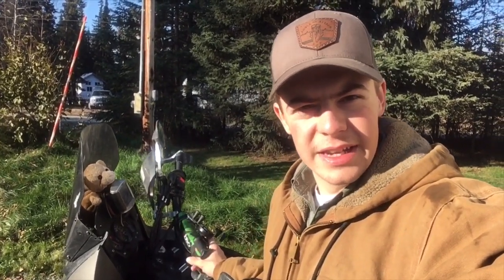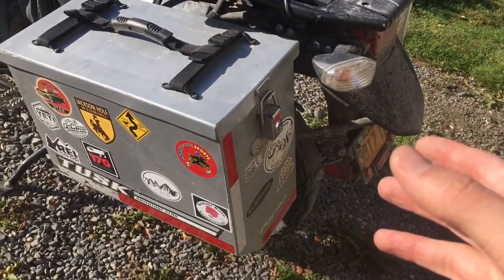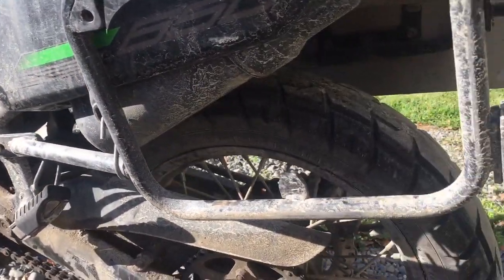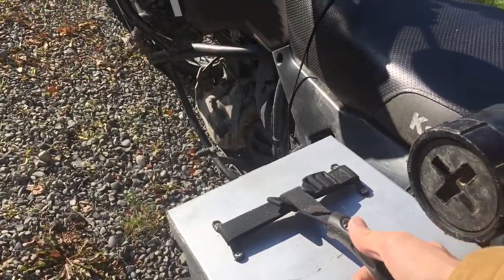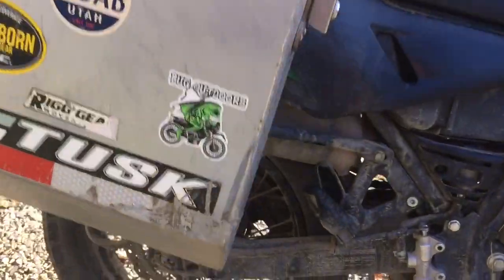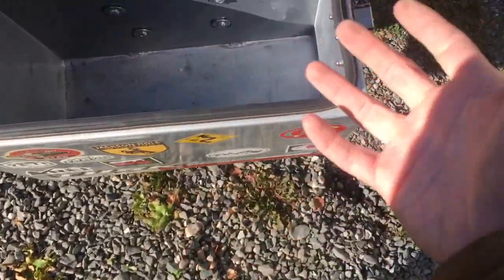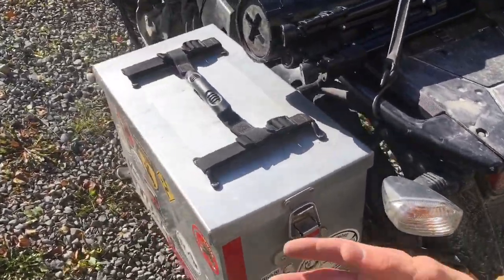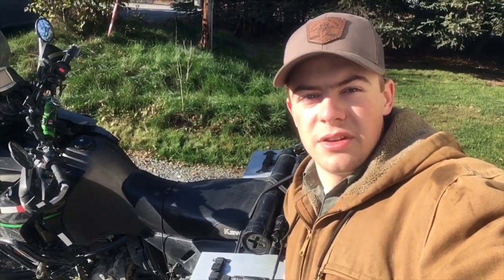Review: Tusk Panniers and Racks | Gen2 KLR 650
My thoughts and ideas on the Tusk setup.  I don’t mention it in the video but these are the “Large” boxes and they are really a nice size. Not too big or too small.

My bike:
2015 KLR 650 “the Near Miss”
My gear: